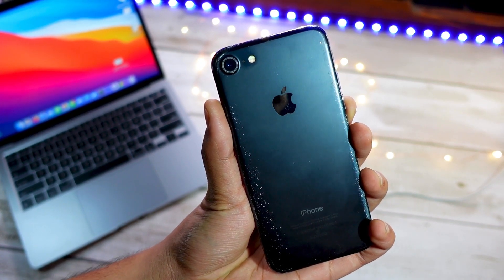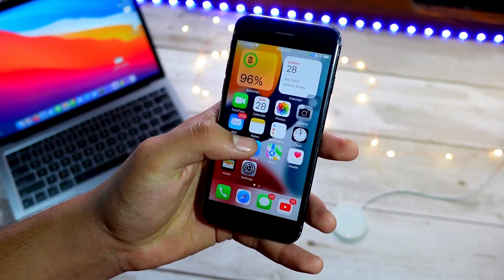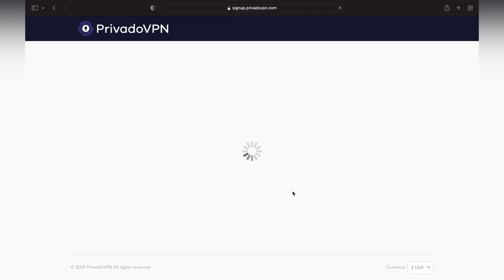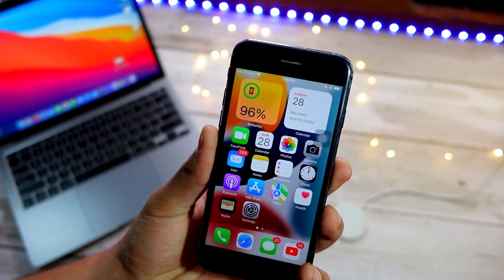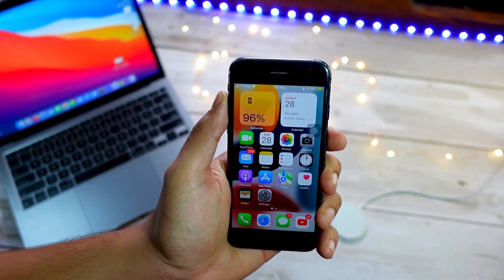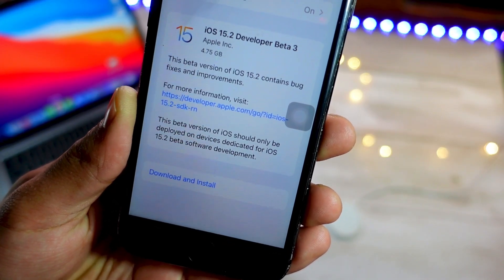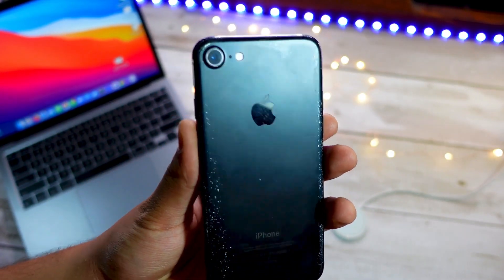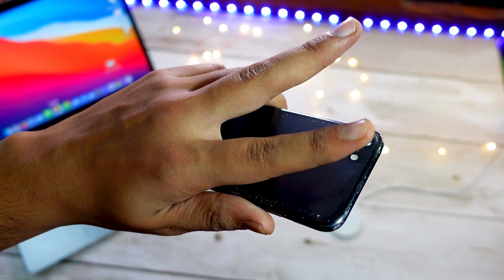iOS 15.2 On iPhone 7 REVIEW | BETTER PERFORMANCE & BAD BATTERY LIFE